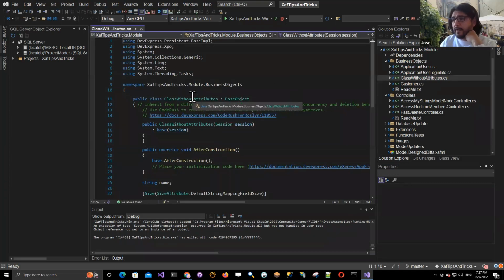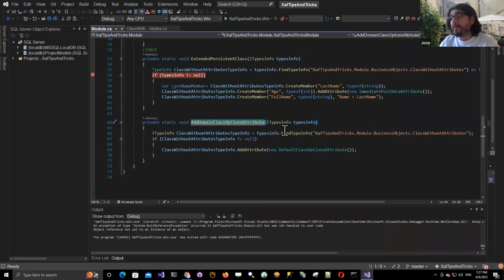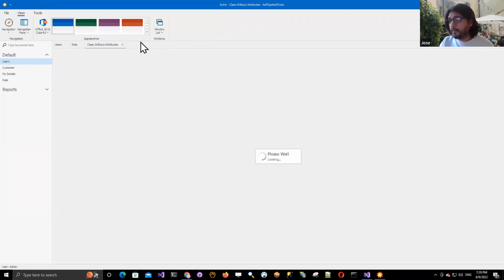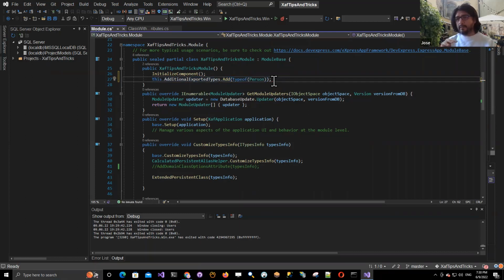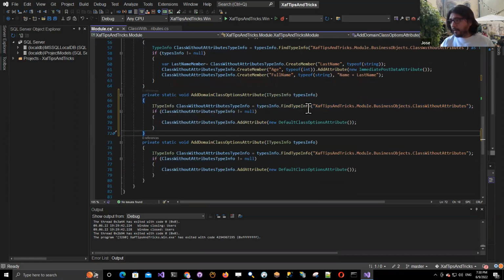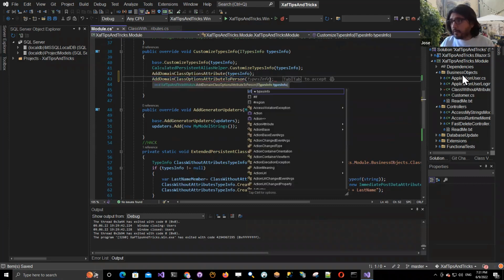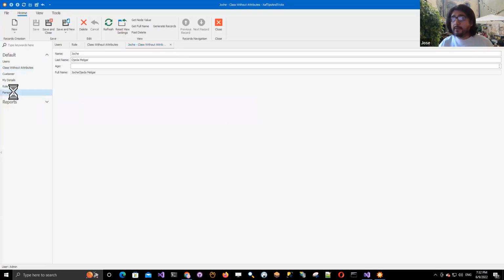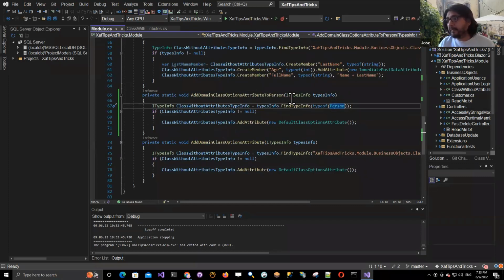XAF - How to add attributes in runtime